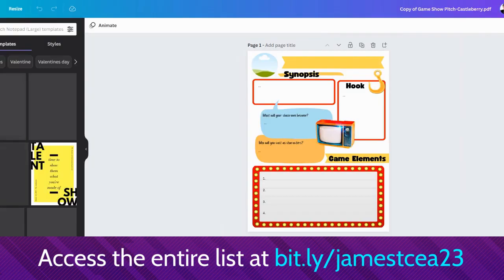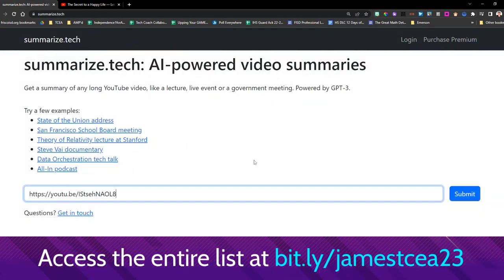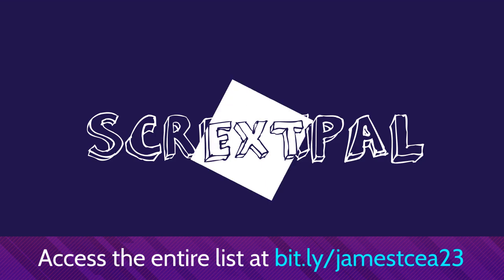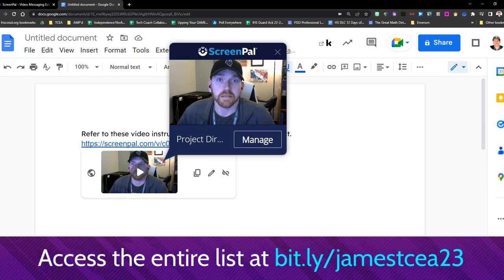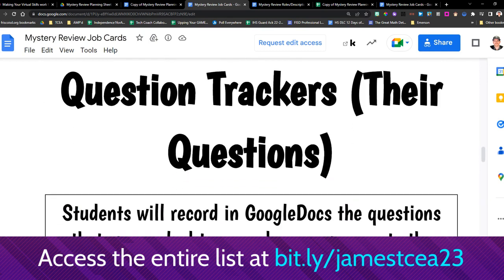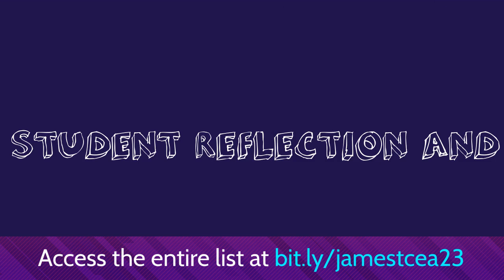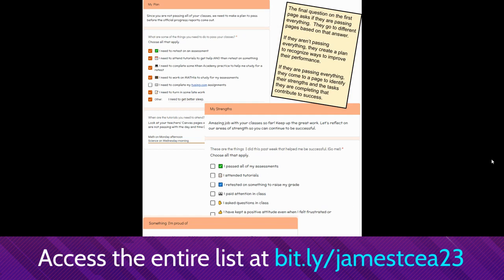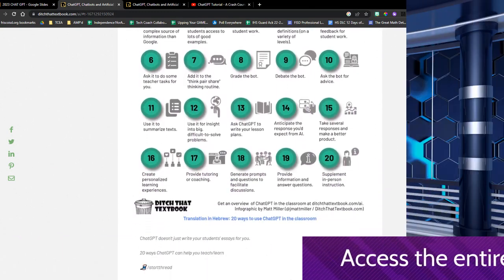Top 10 Tech Tools and Takeaways from TCEA 2023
A rundown of the 10 best things I encountered at the 2023 TCEA Conference in San Antonio. To access the entire list right now, including links, go

[iOS 16] How to Unsend/Undo Send Messages on iPhone - Tips You Can't Miss Out - Video by TenorshareOfficial

Where in the World is Carmen Sandiego? (1992) | The Heinous Hockey Heist | Tony vs. Ijha vs. Michael - Video by Game Show Retro